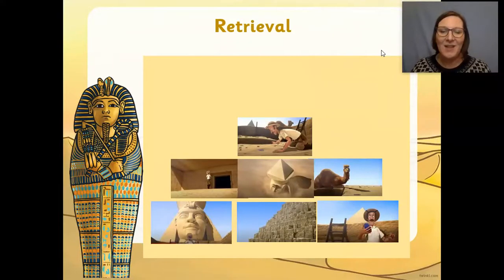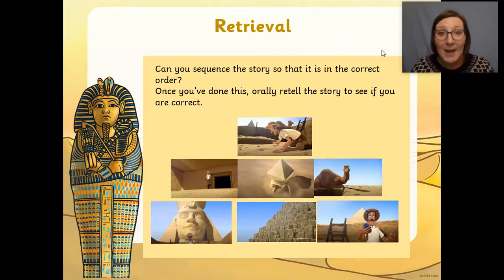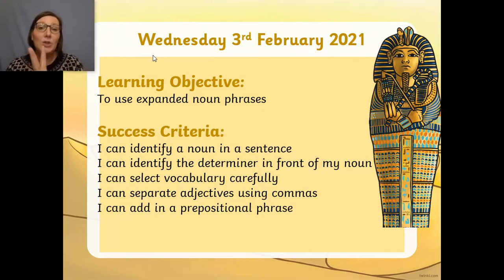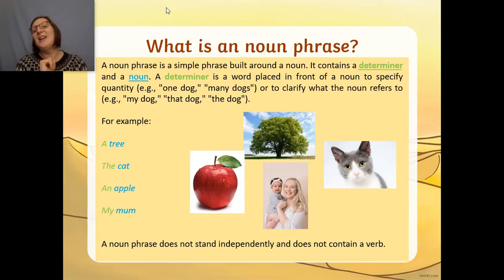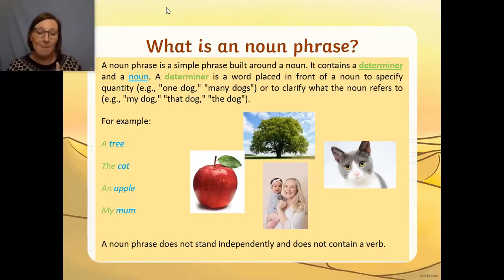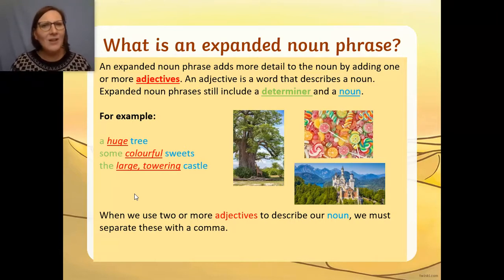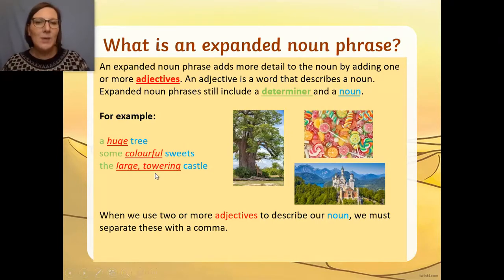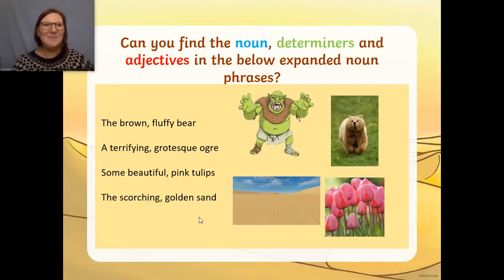Year 3 English 3rd Feb part 1